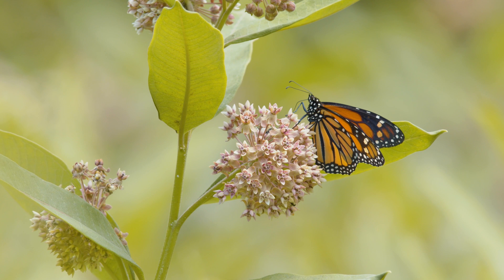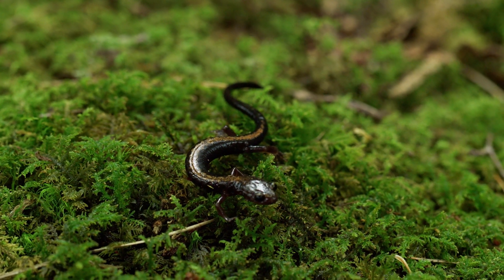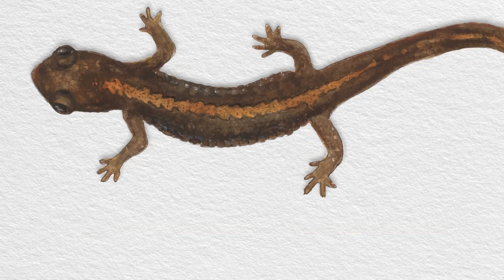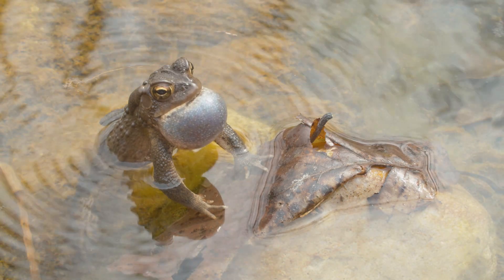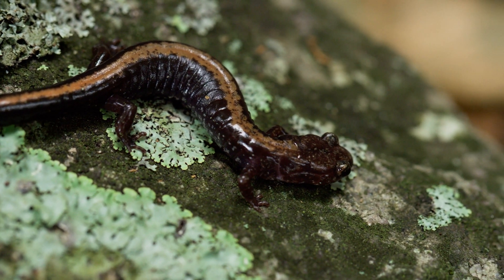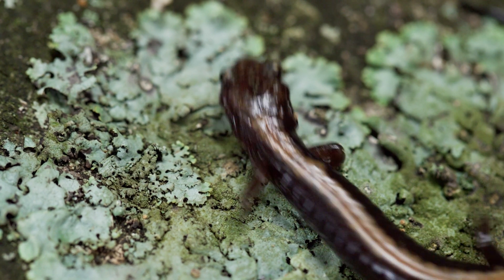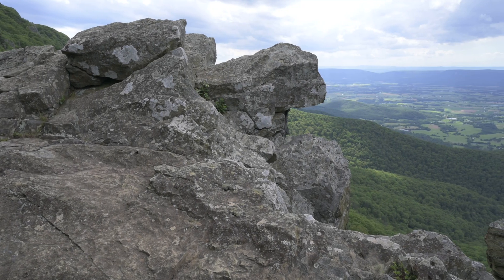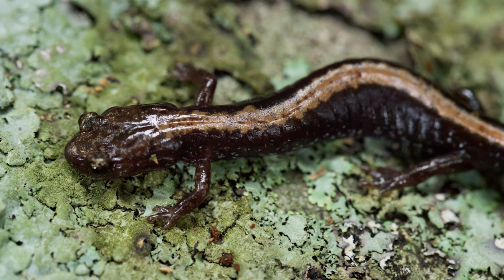Shenandoah Salamander - Part 1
Learn more about this small amphibian only found in Shenandoah National Park. Why is it important and what can it teach us about climate change?

Salamander art by Betty Gatewood